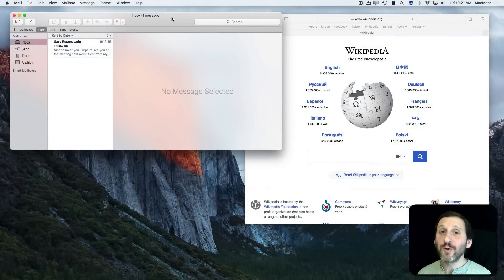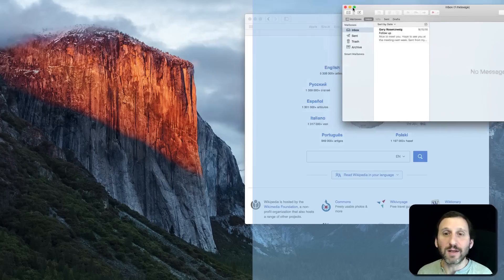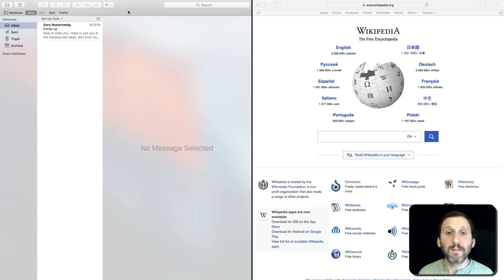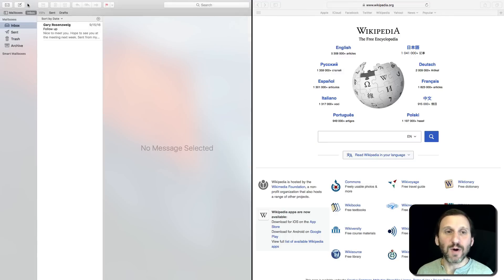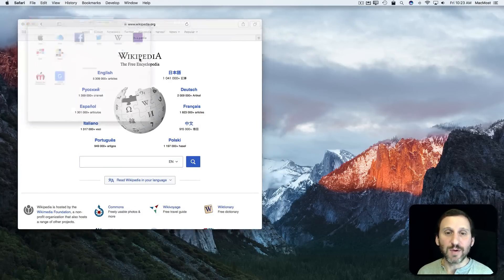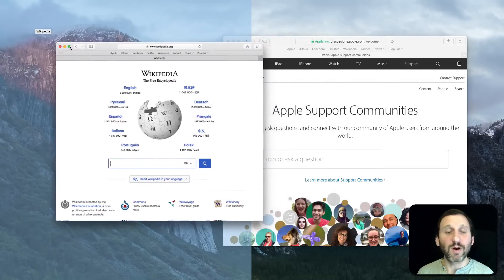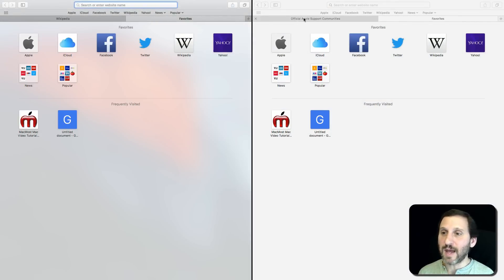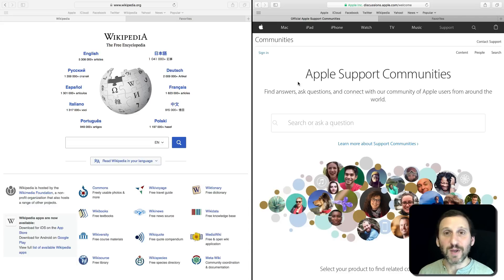Use Split View With Two Safari Windows (#1301)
While many Mac users know about using Split View for sharing the screen with two apps, you can also use it to split the screen between two windows of the same app. You can put two safari windows on either side of your screen and still have access to tabs and the toolbar of each.